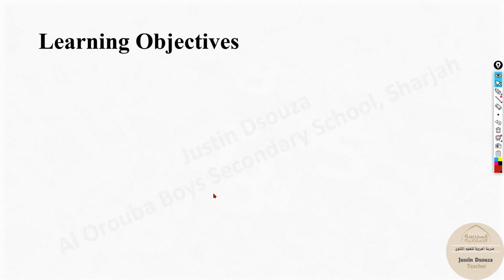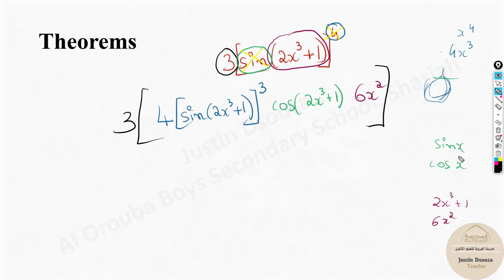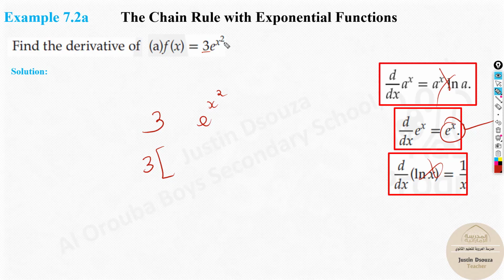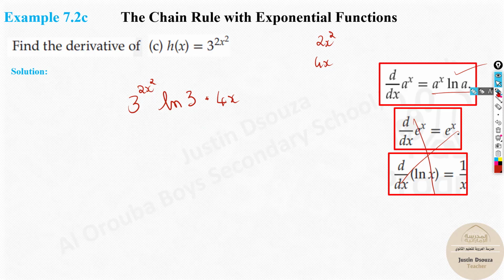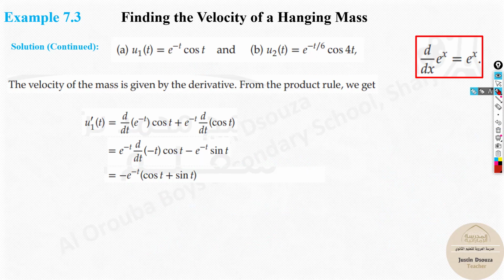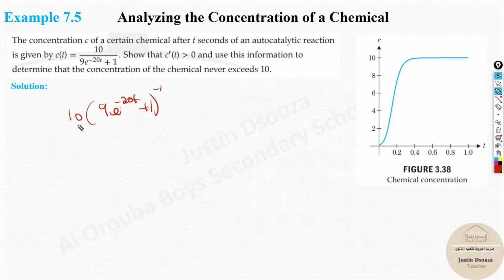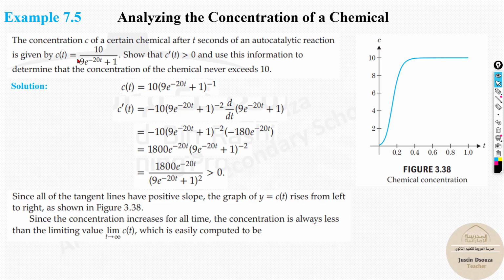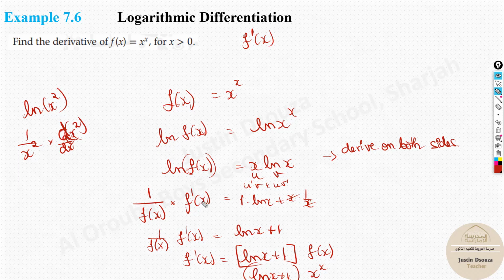Derivatives of Exponential and Logarithmic Functions [Chapter 3 Lesson 7]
Lesson 7 Derivatives of Exponential and Logarithmic Functions
Grade 12 Adv Chapter 3 Differentiation